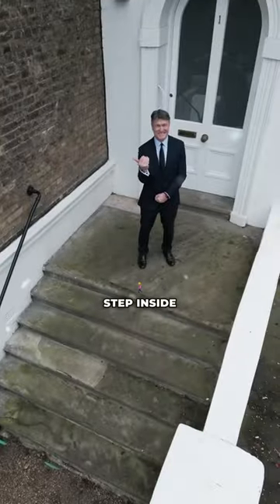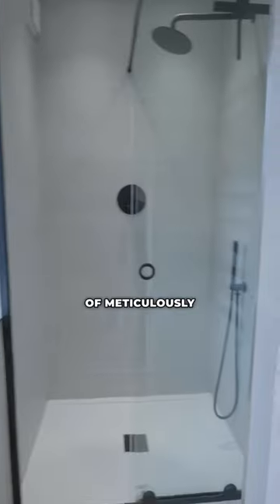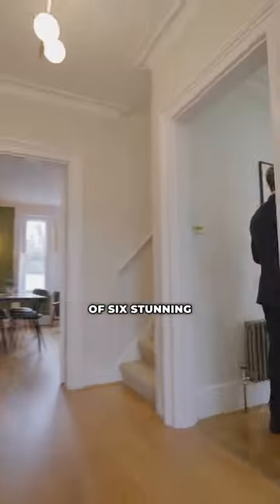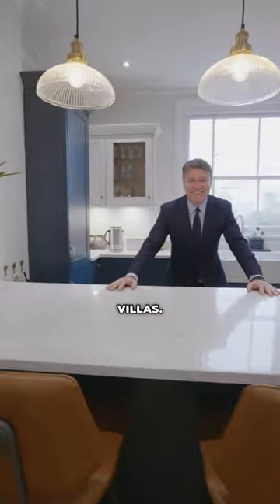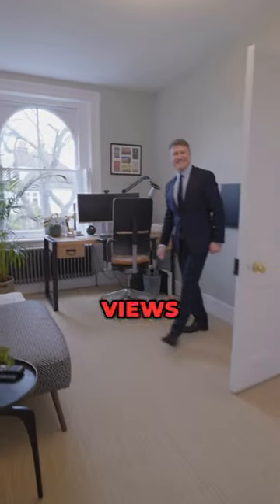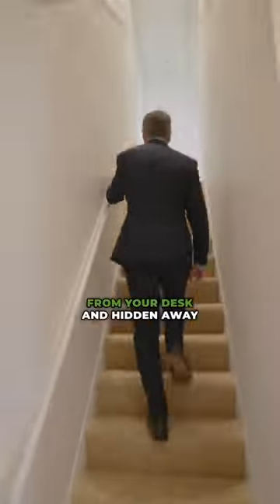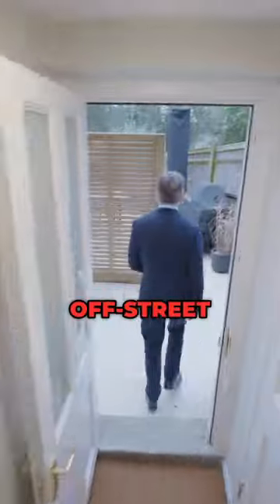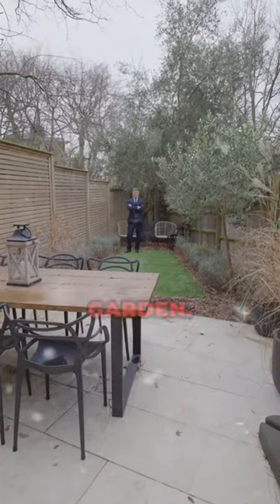Eliot Vale, Blackheath